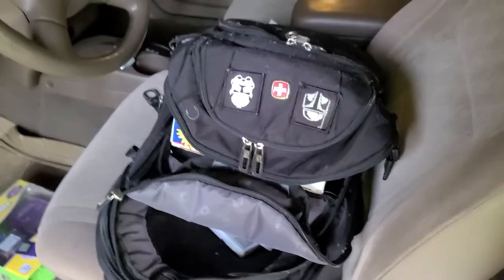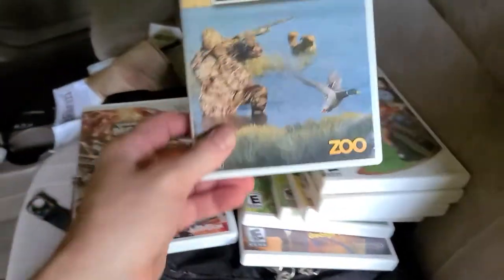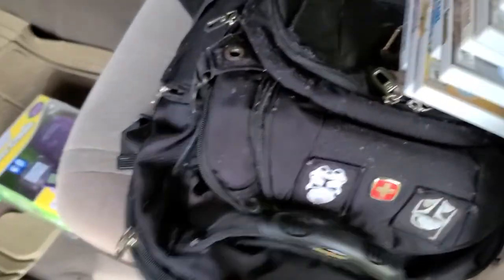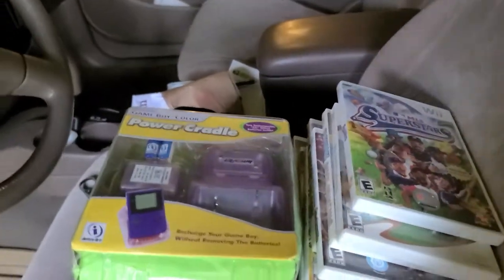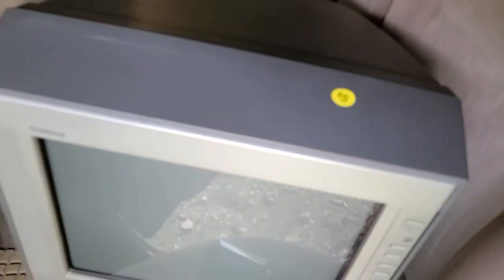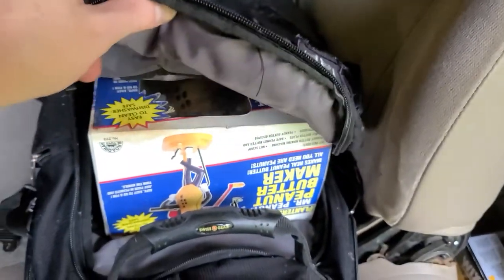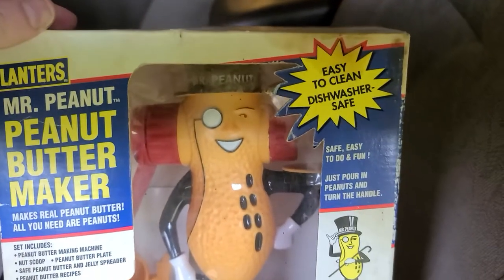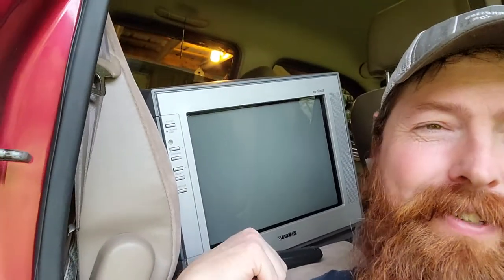Sony Trinitron with remote! and Ebay Totally makes it FREE! plus Profit!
Finally got my retro tv for the game room! Thanks for taking time to check out the video!